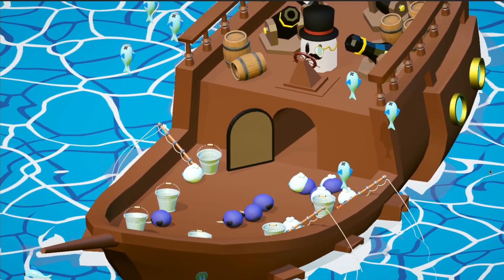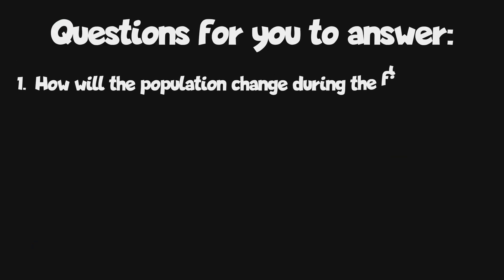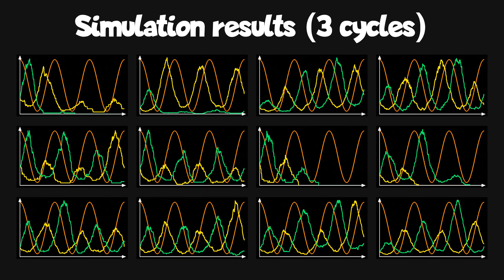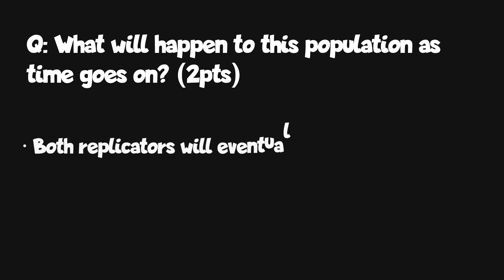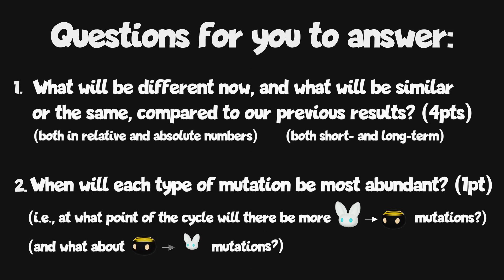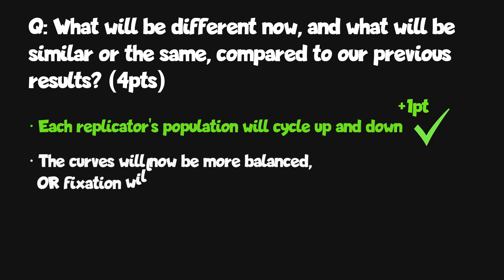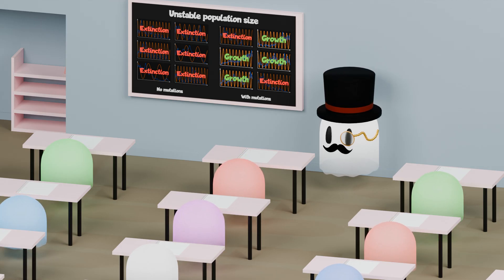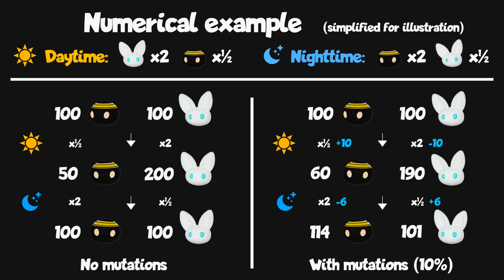I simulated some creatures and they refused to die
As the first installment of the series, this was intended to be pretty easy. Little did I know how complex the math would get just by introducing a few mutations. I would be happy if you let me know how well you did. If you come to Discord and tell me your score, I'll add it to the leaderboard.

Claire finally got to star in a video! She had been waiting for it for so long.